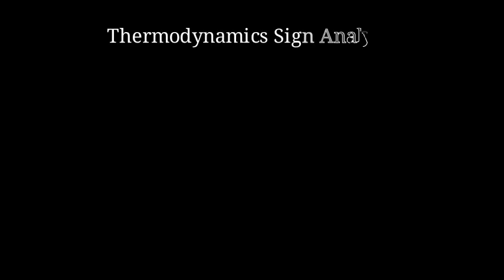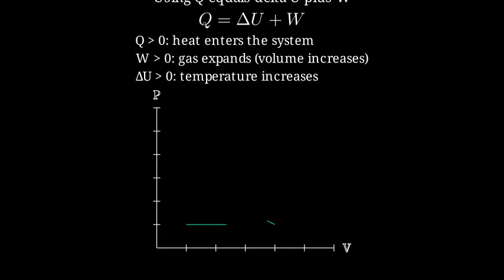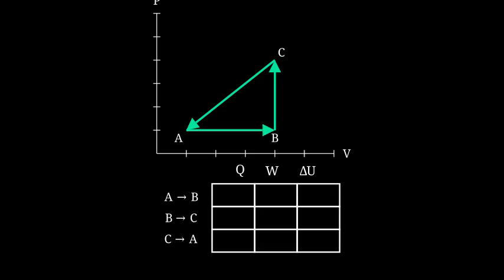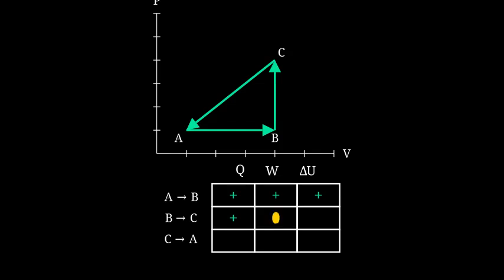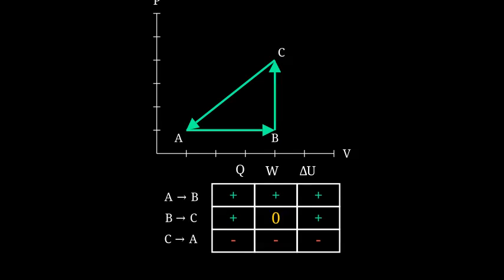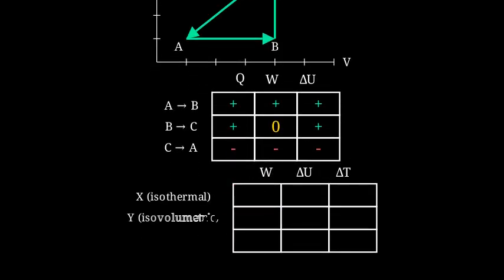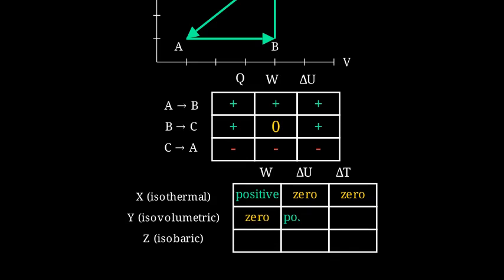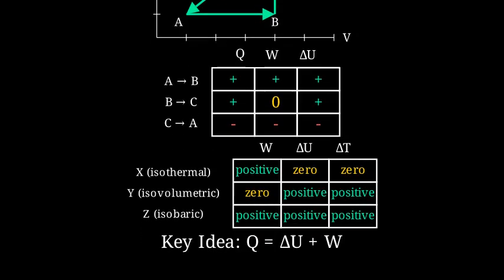Mastering the First Law of Thermodynamics: PV Diagrams and Gas Processes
In this video, we provide a step-by-step walkthrough for solving thermodynamics table problems using the First Law equation, Q = ΔU + W.